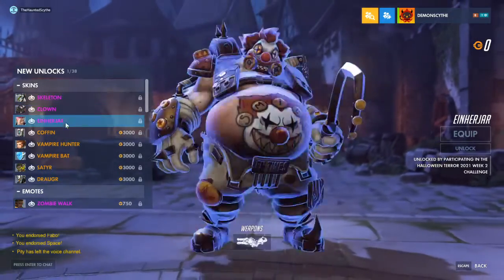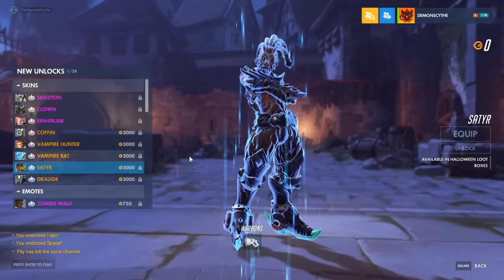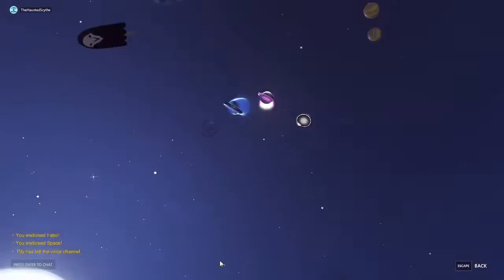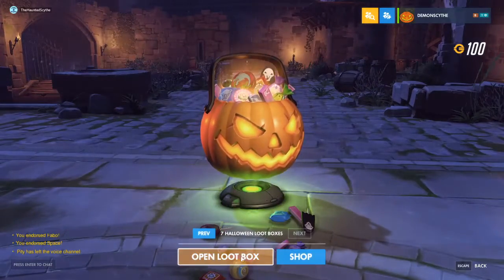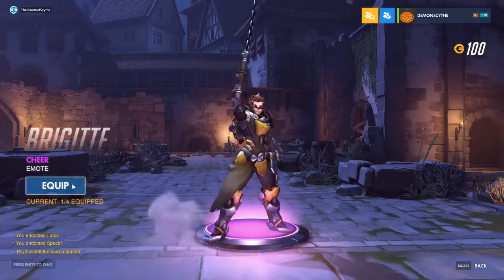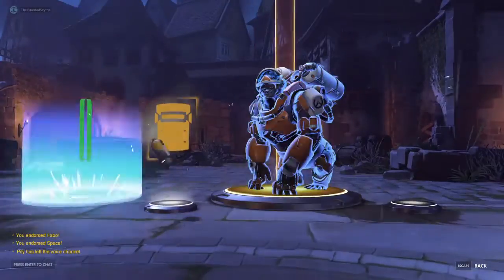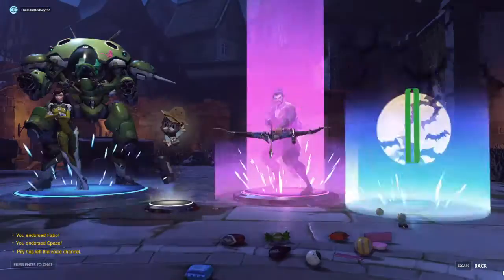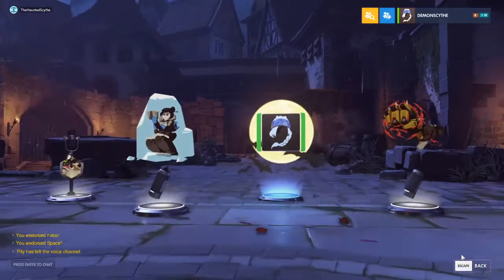Opening 20 Loot Boxes on Halloween!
I hope you all have a happy Halloween!
(P.S. Punch that like Button like that spider on the wall behind you. Sorry,  I don't make the rules.)